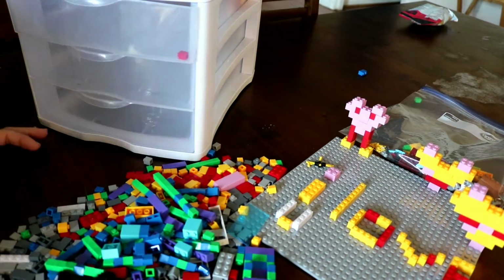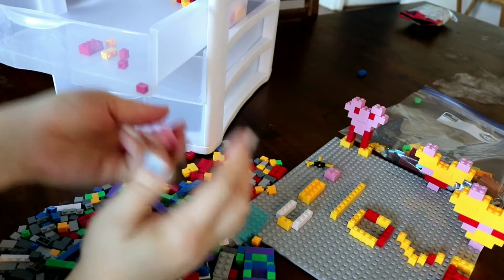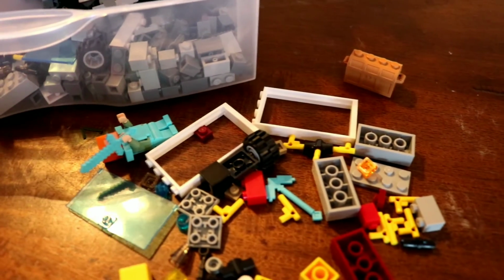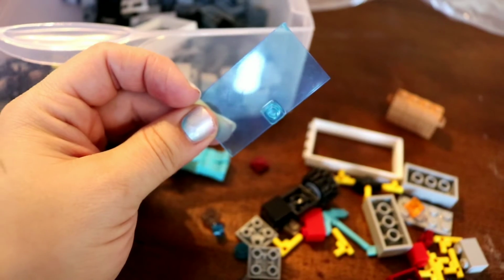Simple Lego Organization Rainbow colors 3 Drawer plastic storage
In this video I show you how we organize my son's legos by using the colors of the rainbow. it's as simple as
ROY G BIV
Red, Yellow, Orange and Pink
Blue, Indigo and Violet (Blues and purples)
Black, White and Grey

Musician: @iksonmusic

3 drawer plastic storage white